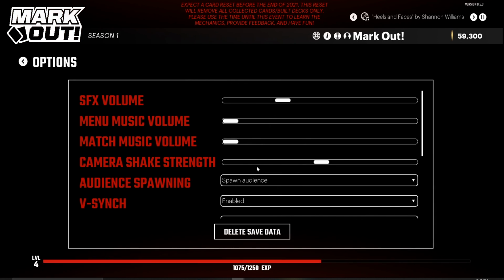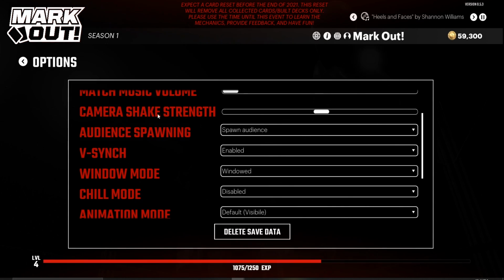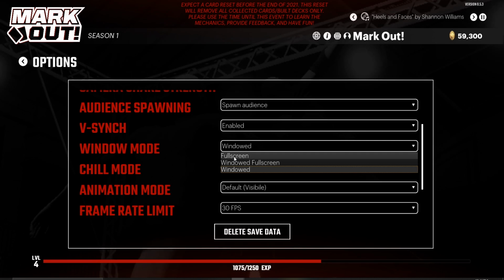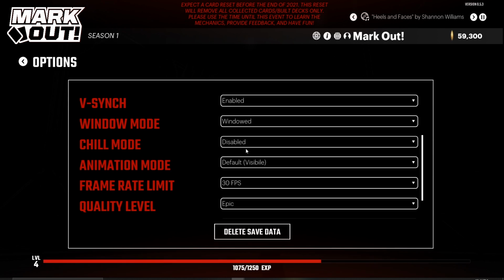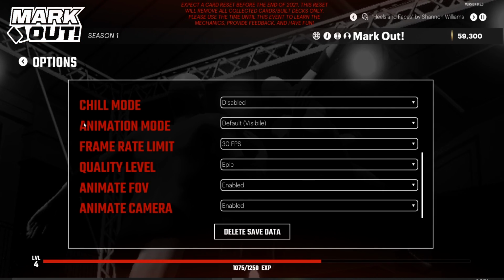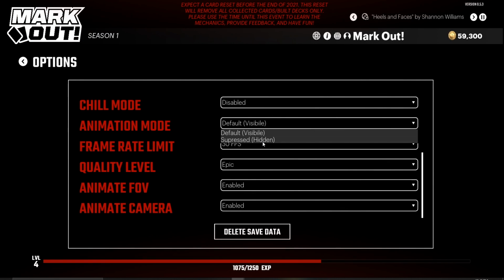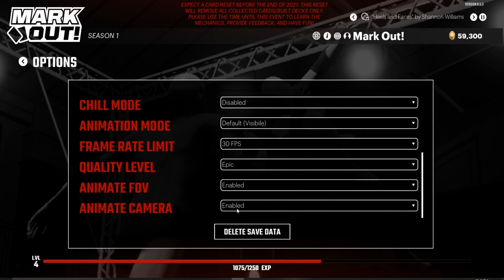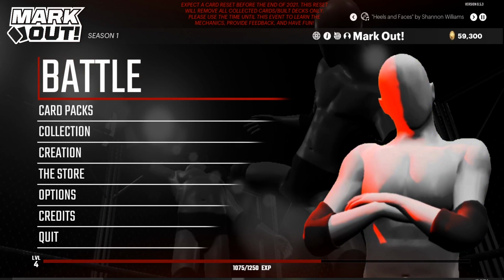Options Screen Overview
Mark Out the Wrestling Card Game is currently on Steam in Early Access. This video was created to provide you with additional insight about particular features in the game.